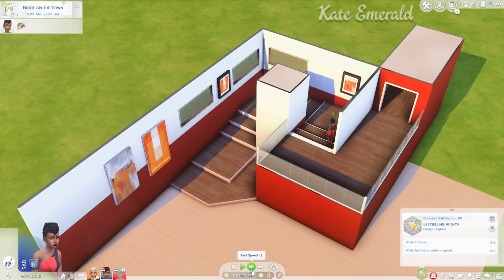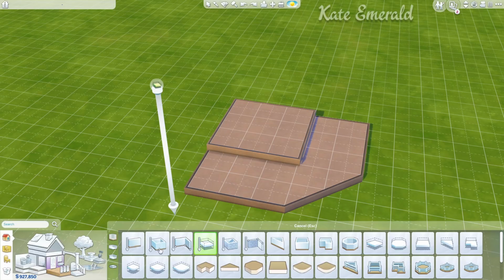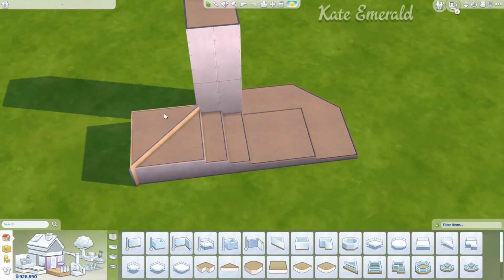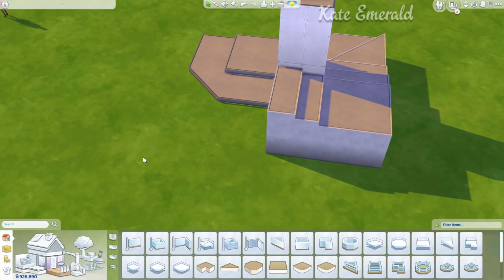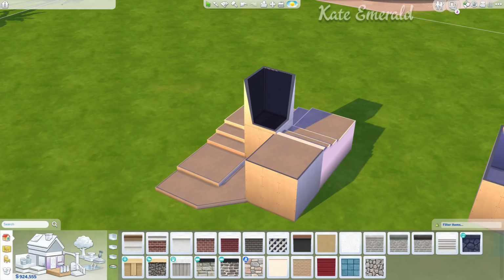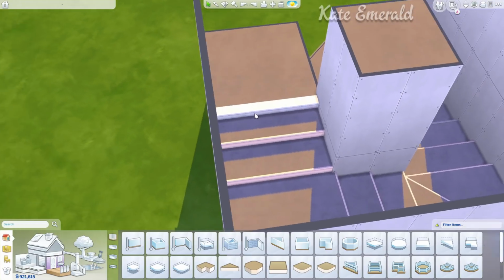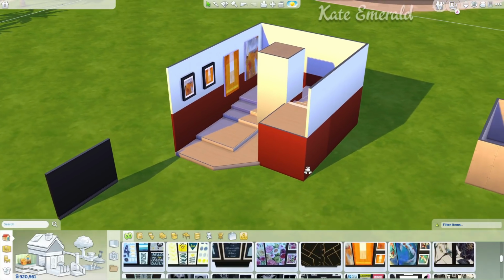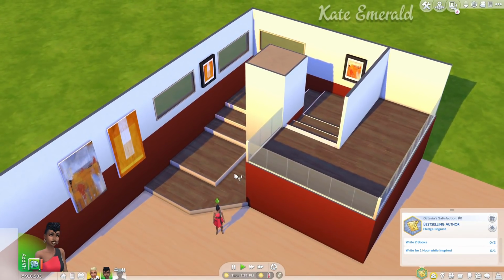Sims 4 BASE GAME STAIRS w/ PLATFORMS! [No CC, No Mods] - Sims 4 Tutorial | Kate Emerald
These fancy SIMS 4 BASE GAME stairs were build with the brand new FREE platforms, which were added to the Sims 4 base game in a patch! I used the platforms to create some beautiful stairs perfect for mansions of any kind. NOo CC, NO packs, NO mods used!
Community Discord Join now to chat with other Simmers, share your builds and have a good time. Lets hang out together!

Gallery:

ID: KateEmerald